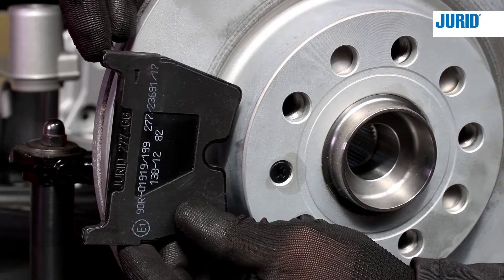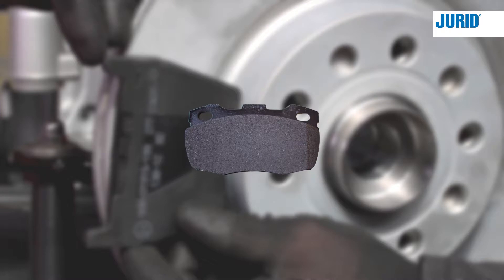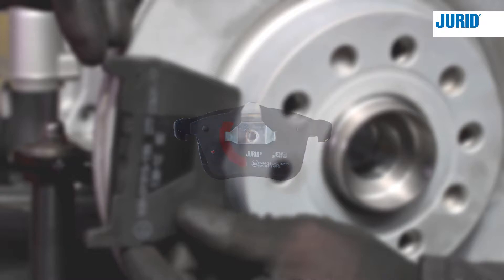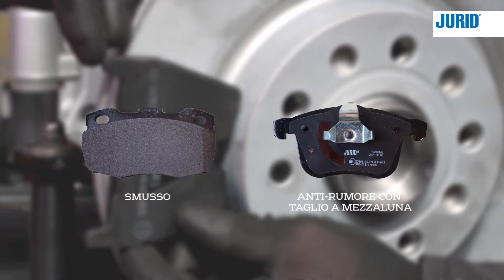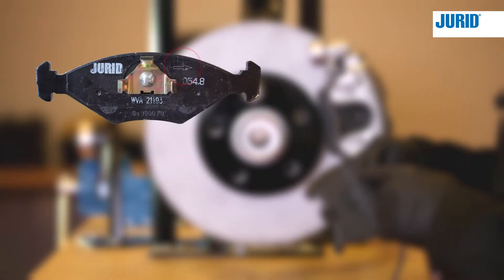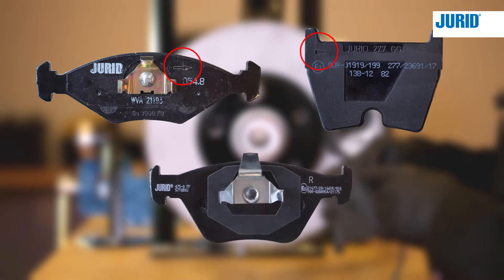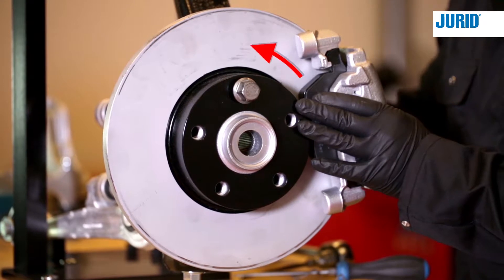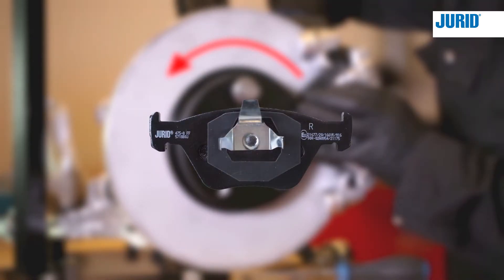La guida di Jurid alle pastiglie per freni direzionali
Scopri i vantaggi e la corretta installazione delle pastiglie per freni direzionali. In questo video Jurid mostra una varietà di tipi e design.